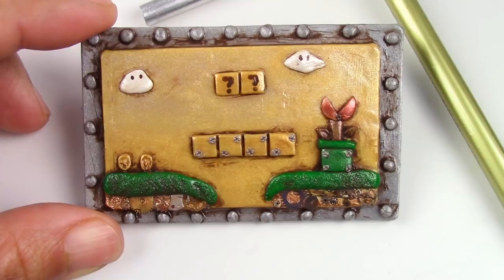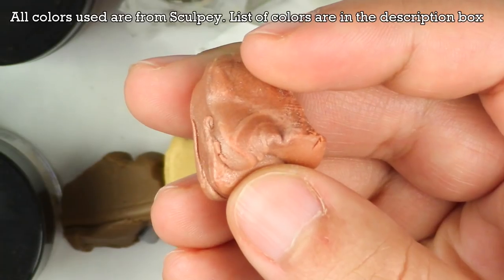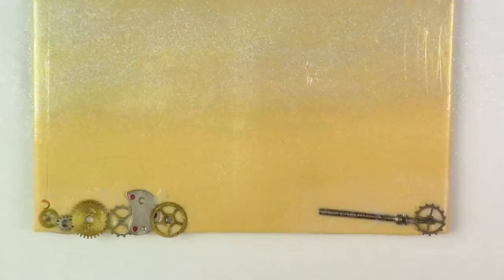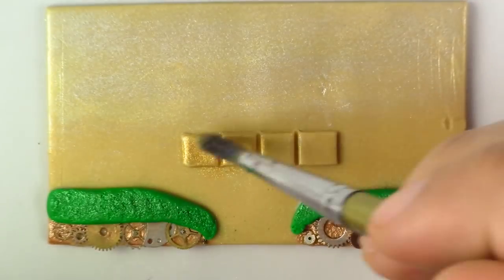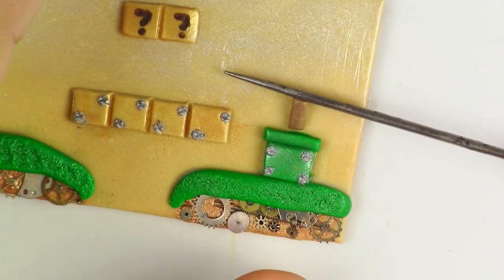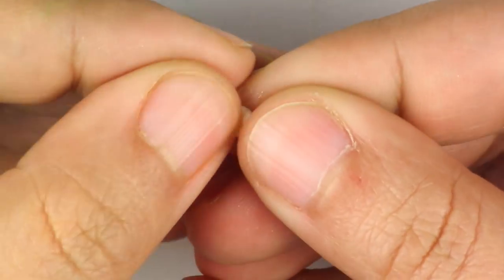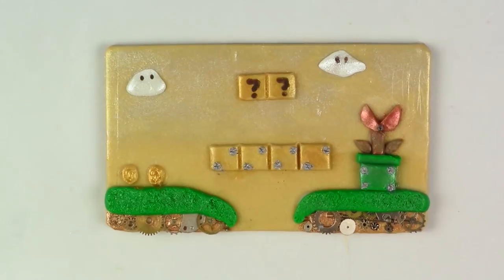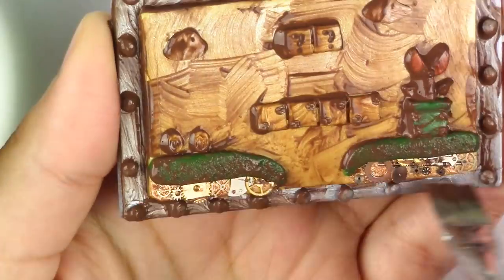DIY STEAMPUNK MARIO Polymer Clay Tutorial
This channel uses exclusively Sculpey clay. Here are the specific colors used in this video for the metallic parts:
- Jewelry Gold
- Silver
- Premo Sculpey Accents Copper